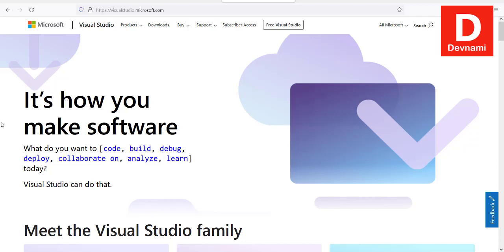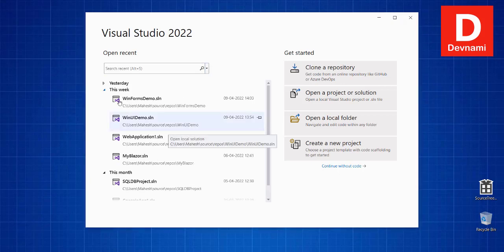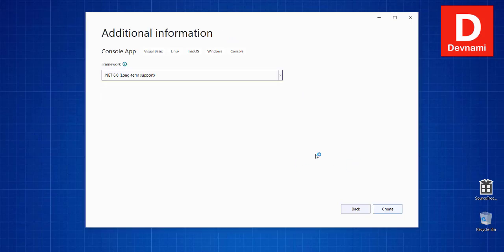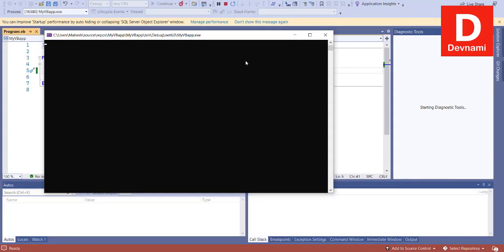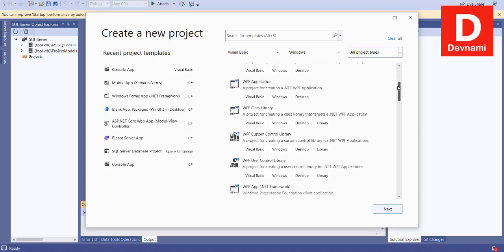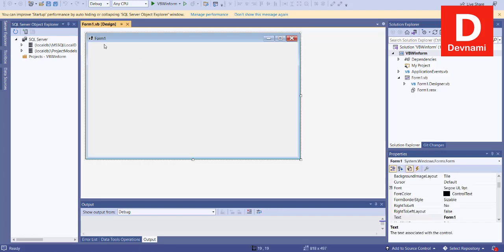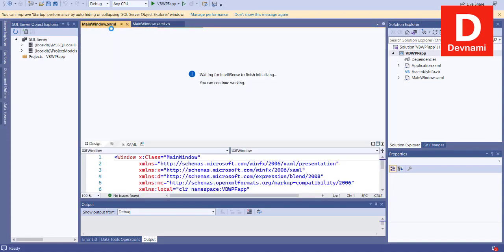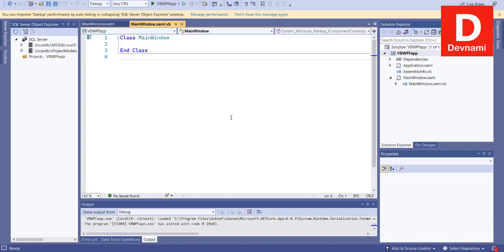Visual Basic - How to Create New Project in Visual Studio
Learn How to Create Visual Basic Console app in Visual Studio. Learn Visual Basic WinForms app in Visual Studio. Learn Visual Basic WPF app in Visual Studio.

0:00   Visual Studio 2022 Config
1:13   VB.net Console Application
5: 20  VB.Net Windows Forms Application
7:44   VB.net WPF Application